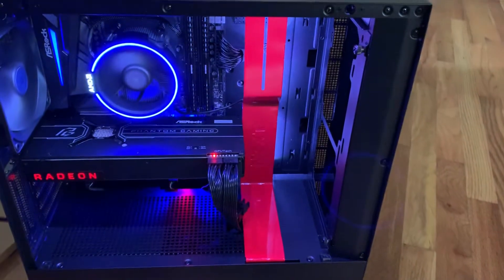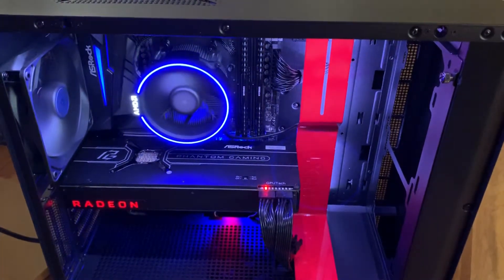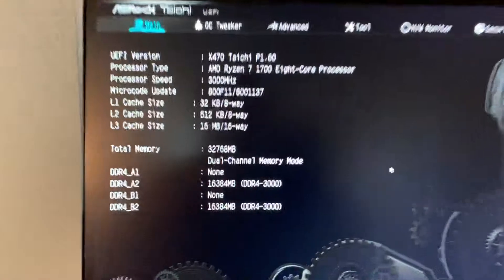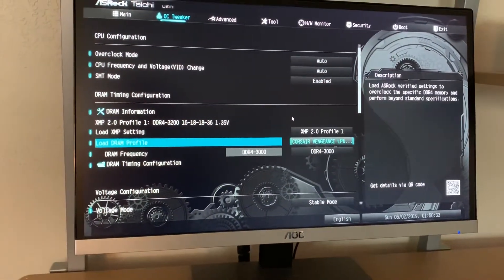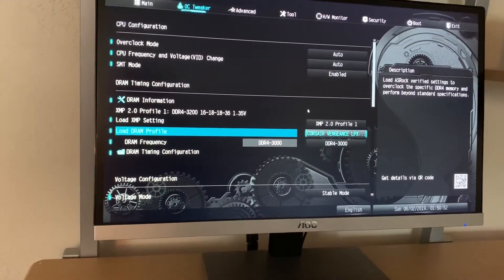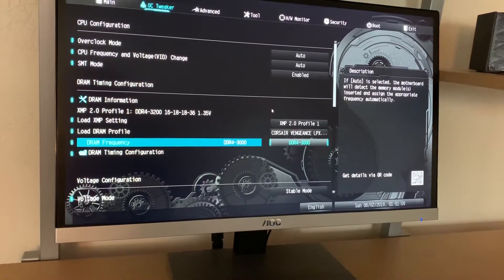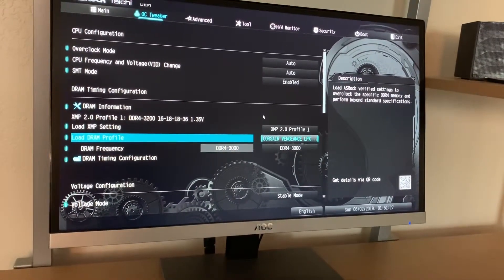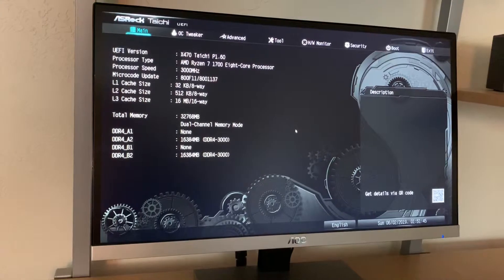Corsair Vengeance 32G kit CMK32GX4M2B3200C16, compatible w/ AMD Ryzen? - Scott Builds a PC, part 10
My question? Will this Intel RAM Work with AMD Ryzen? YES! see how...

mobo = ASRock X470 Taichi